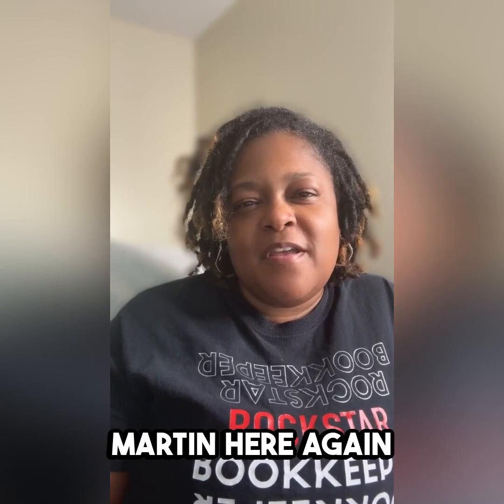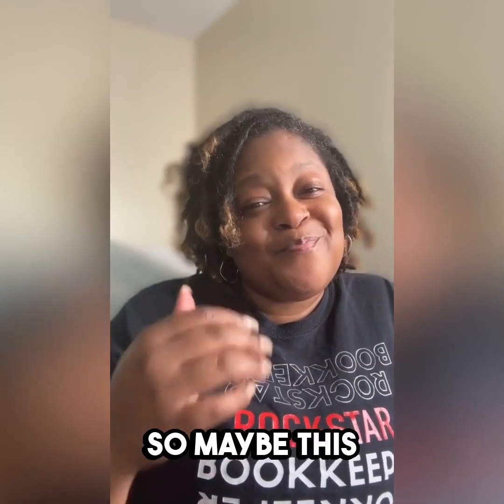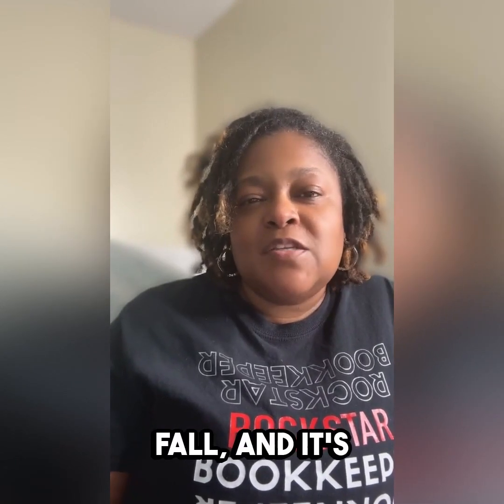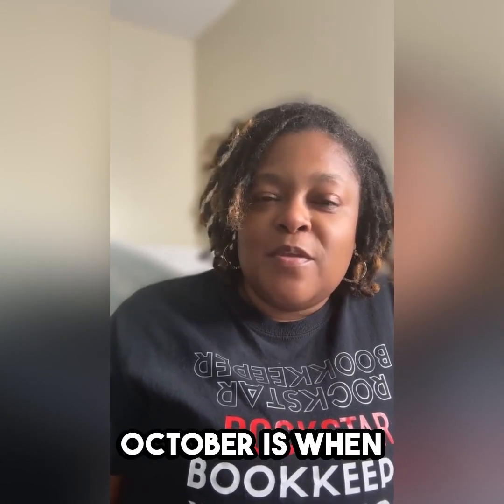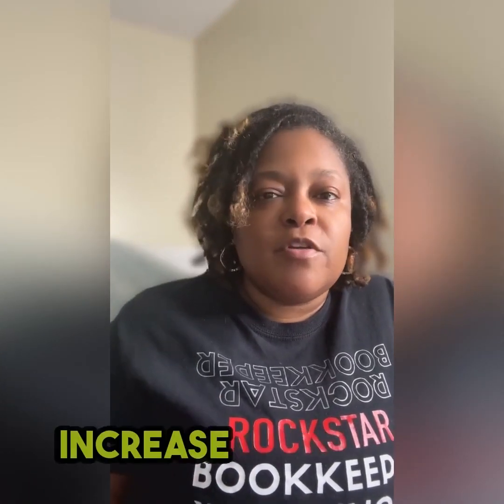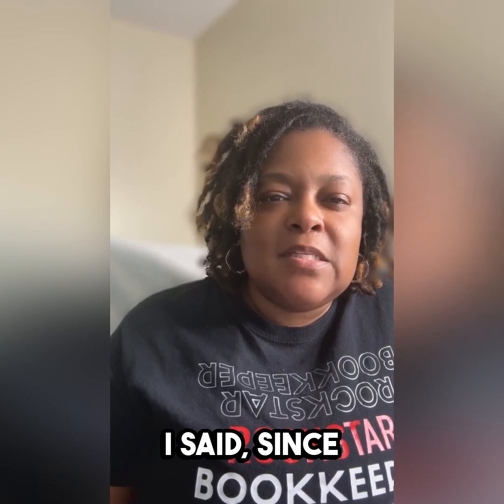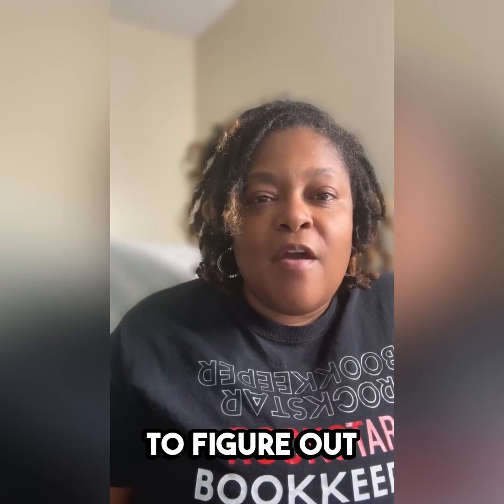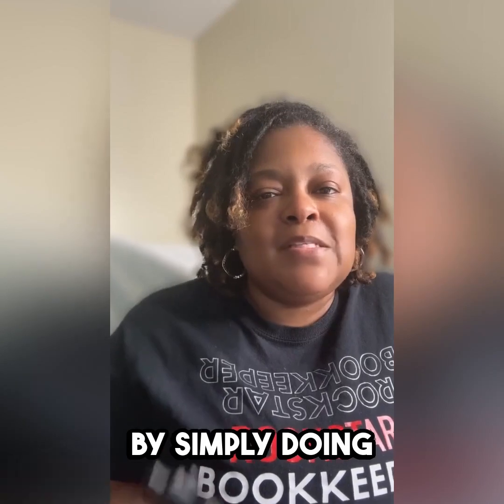4 Ways to Cut Costs in a Small Business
Nitram Financial Solutions teaches individuals and professionals how to do bookkeeping without boundaries so they can broaden their skills, boost their career and maintain a balanced lifestyle.

Ready to shift your career to bookkeeping? Or improve your skillset at your current job? Or maybe start doing freelance bookkeeping on the side? And no time to go back to school! Become a certified bookkeeper and Rock the Books Online®